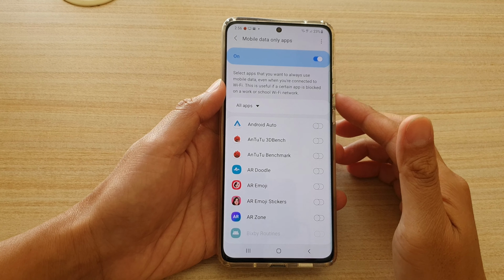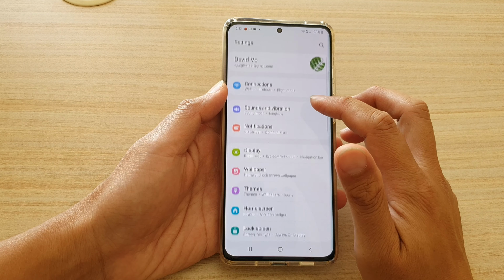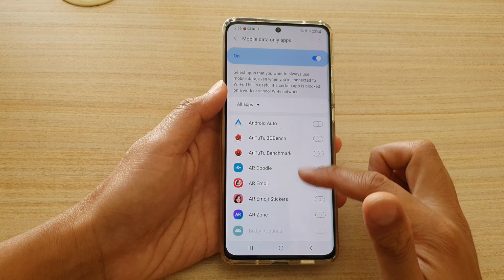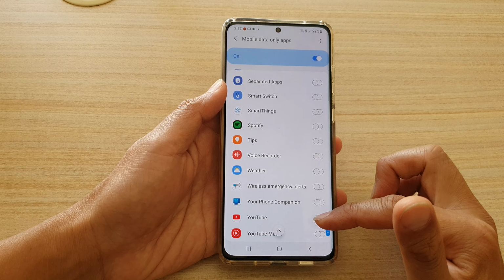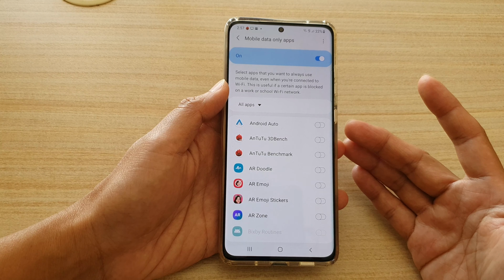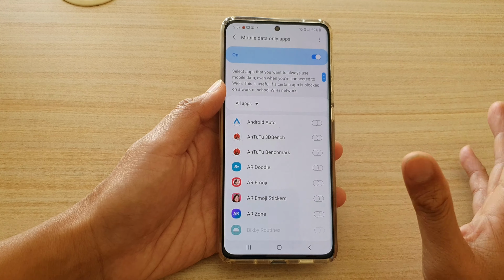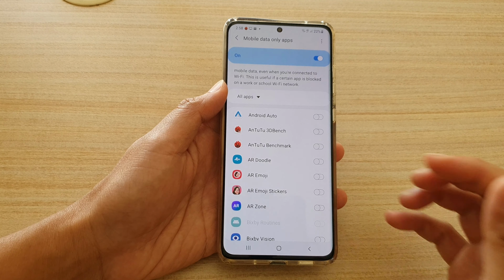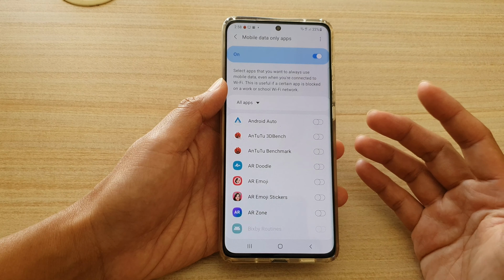Galaxy S21/Ultra/Plus: How to Enable/Disable Mobile Data Only Apps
Learn how you can enable or disable mobile data only apps on the Galaxy S21/Ultra/Plus.